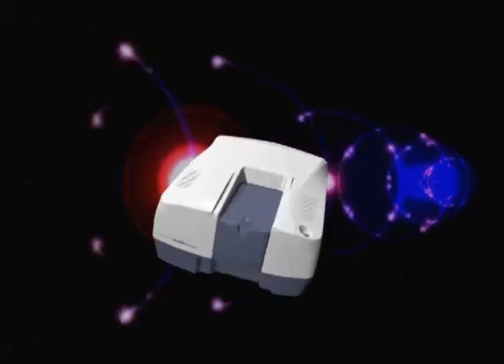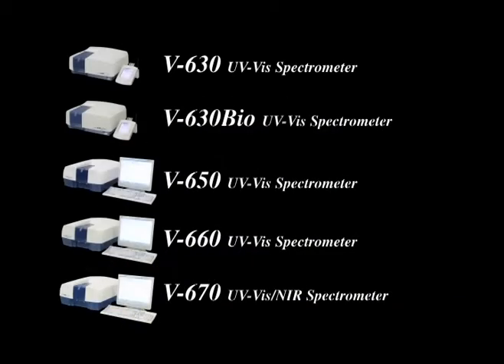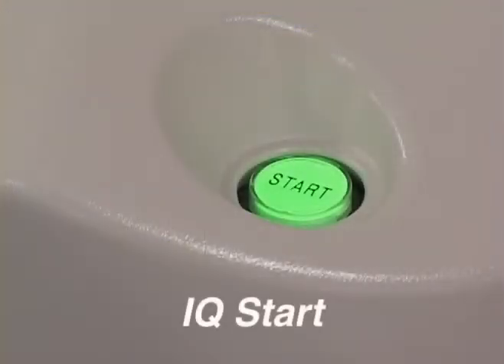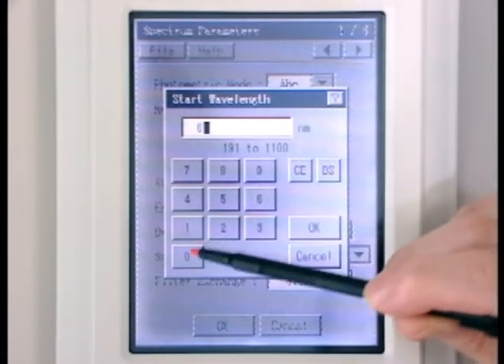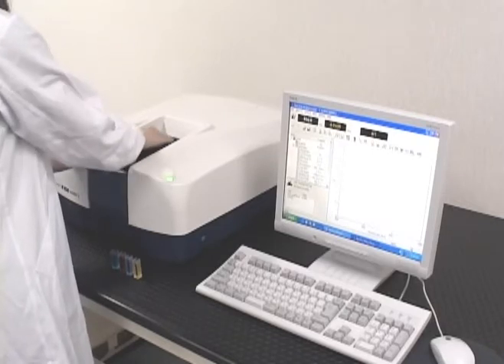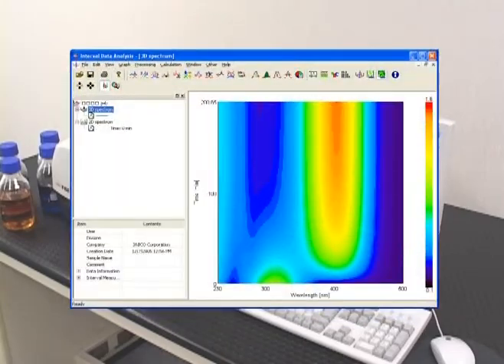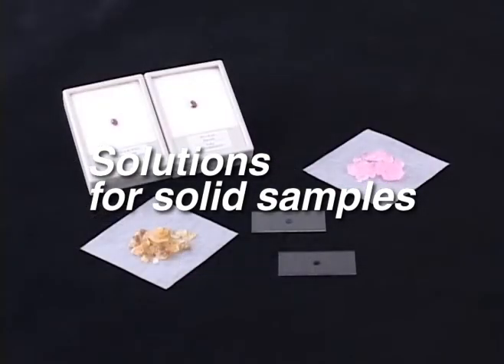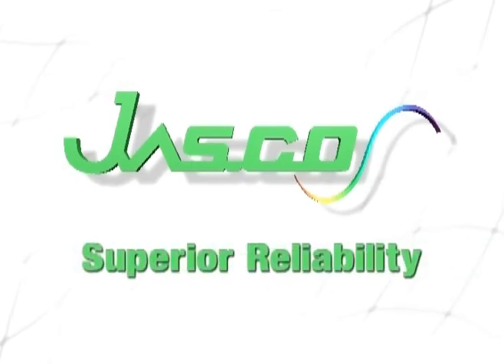v600 L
UV/Vis/NIR Espectrofotómetro V-600 Jasco